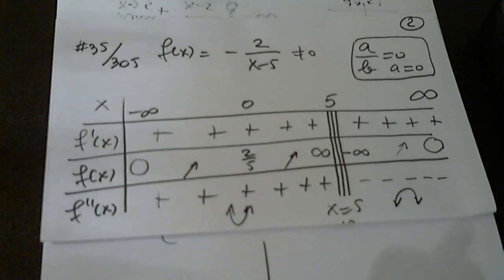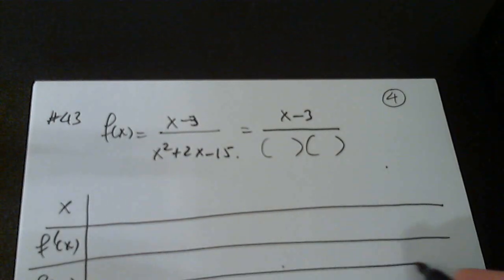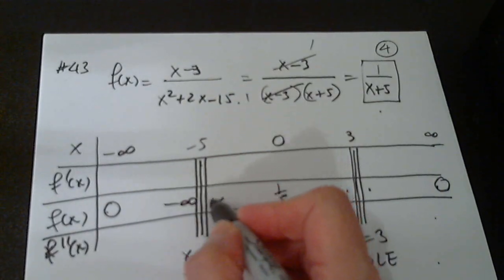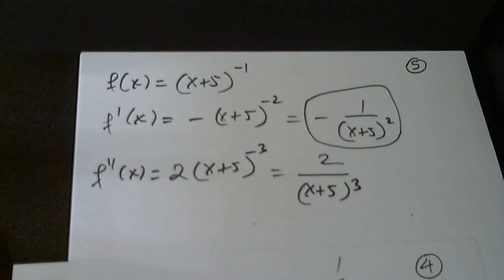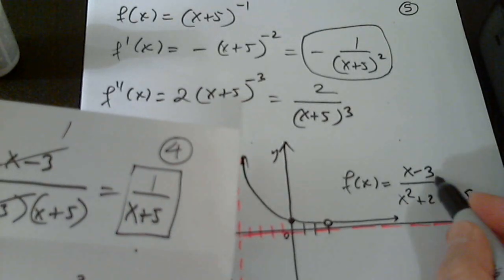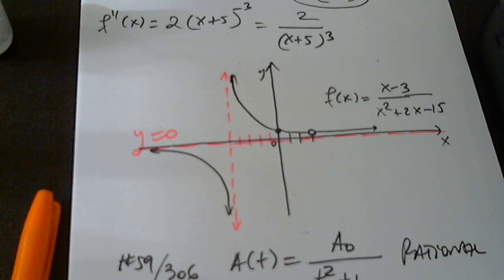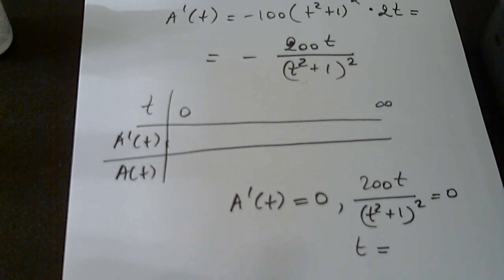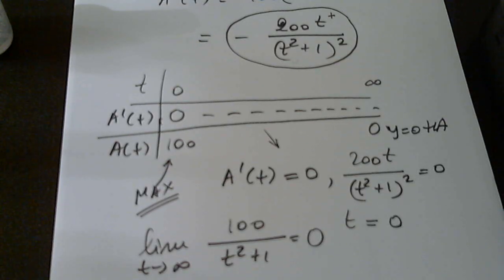MAT 230 3.3-3.4 OCT 7 PART 2